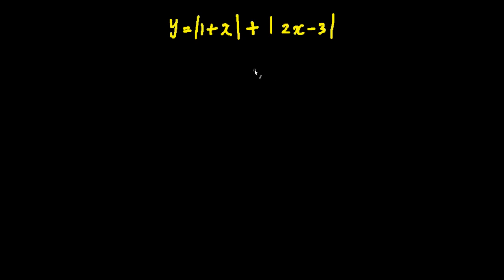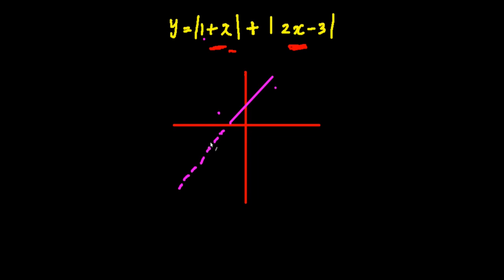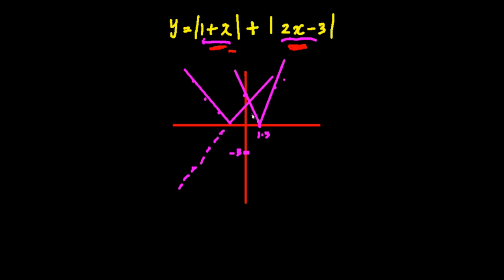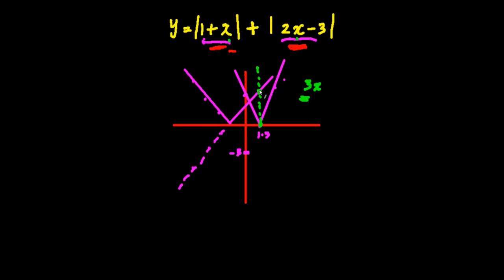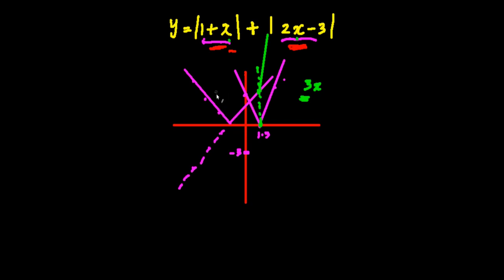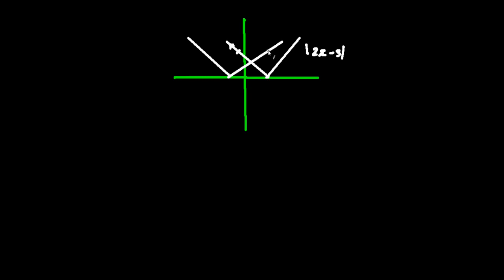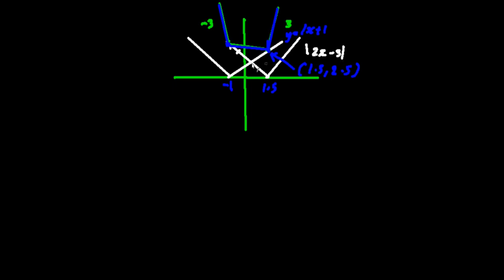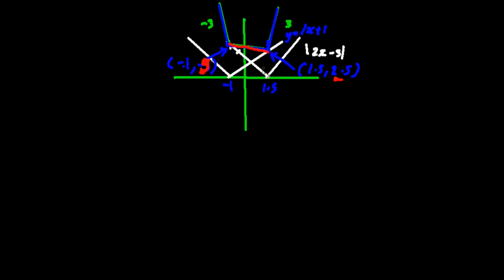Adding Absolute Values- Graphing